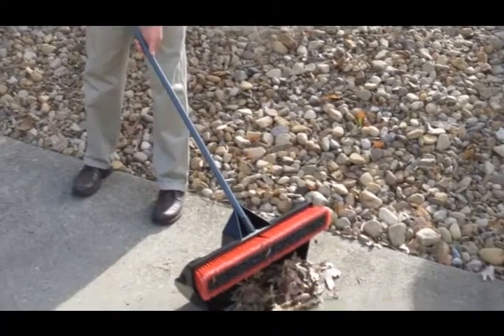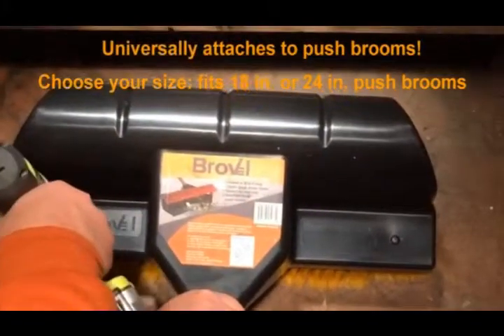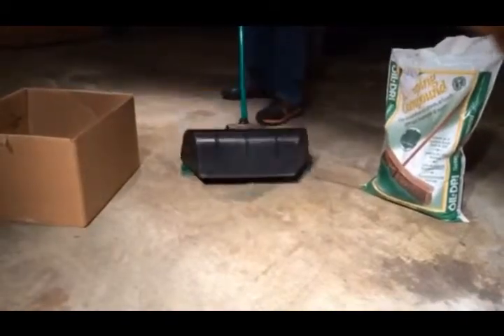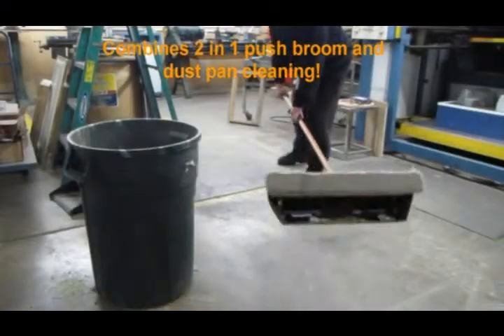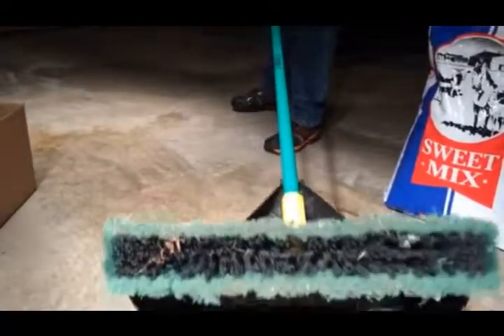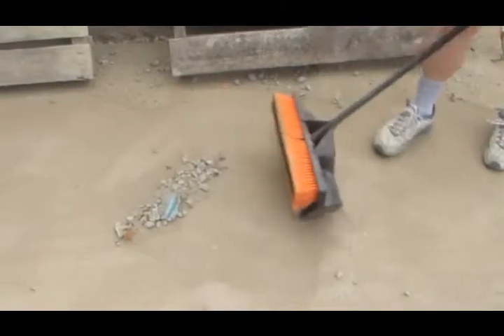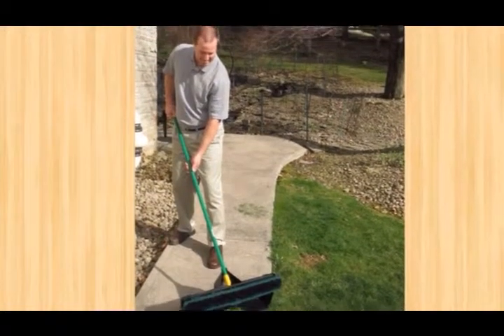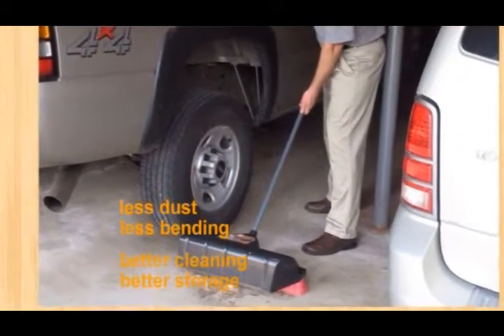No Bending Shovel and Dust Pan in 1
The Brovel is every person's tool at a great price! Get the benefits of this made in the U.S.A. patented, impact resistant Brovel No Bending Dust Pan for push brooms. With every quick cleaning motion it picks up endless dirt and debris faster than any other broom and dust pan solutions available!